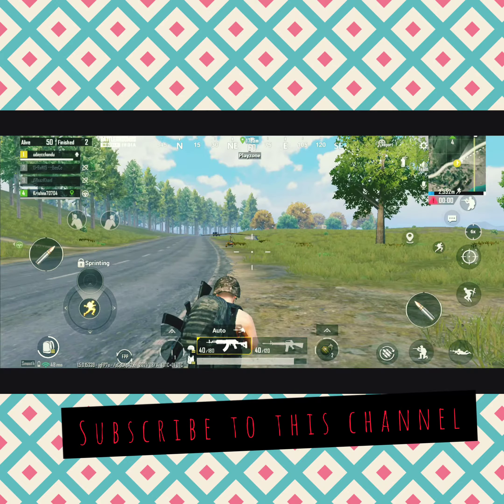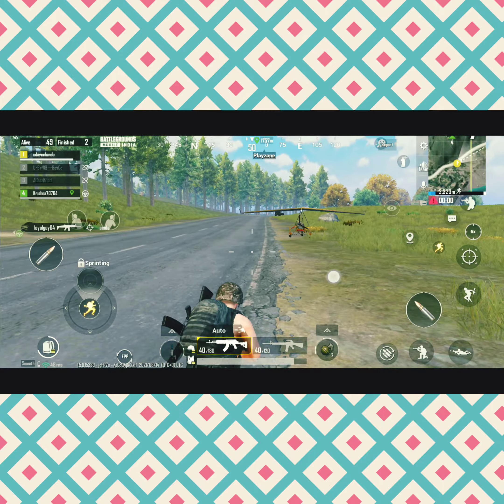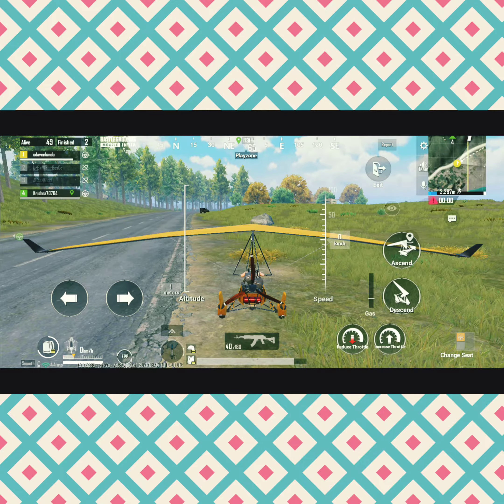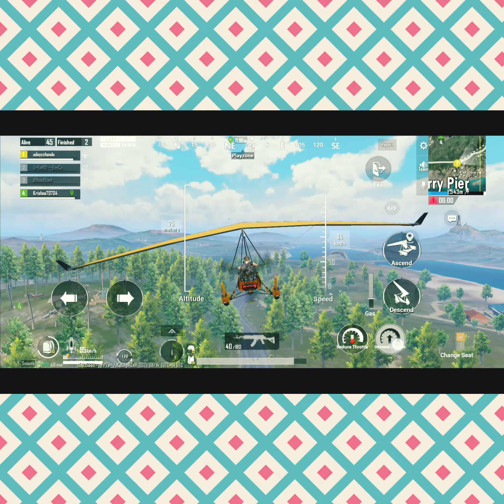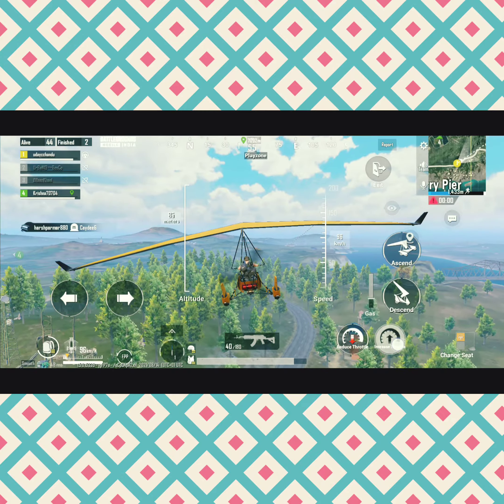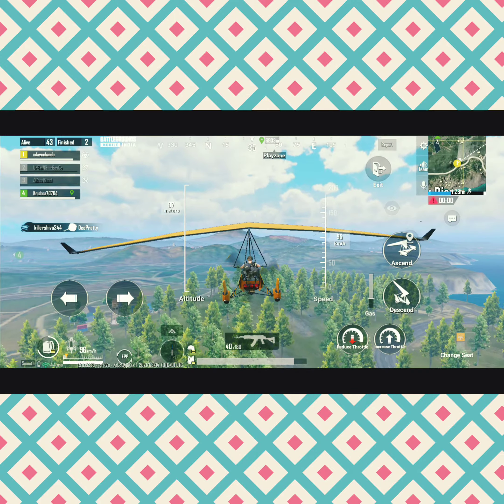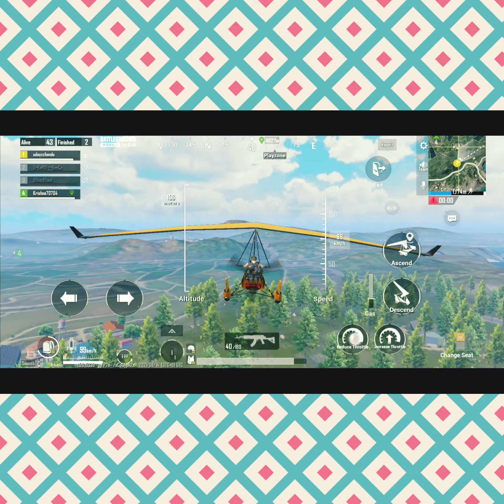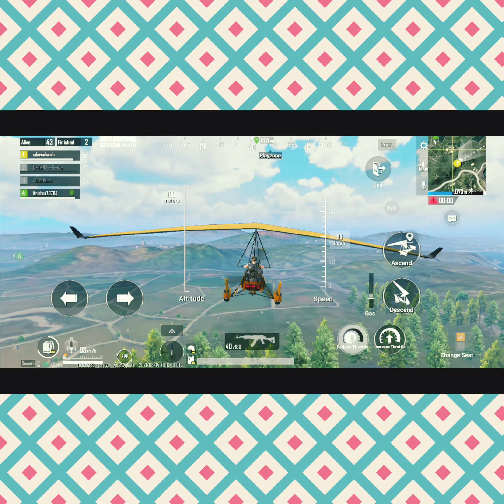BGMI/wooden glider flying and blast